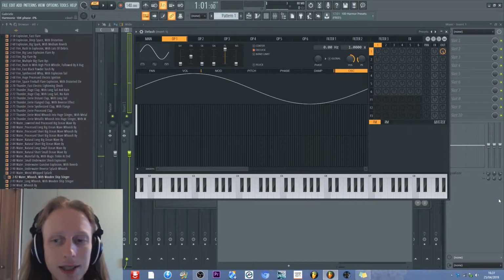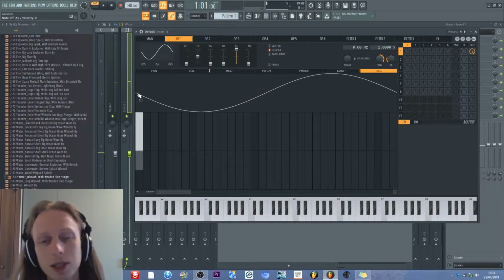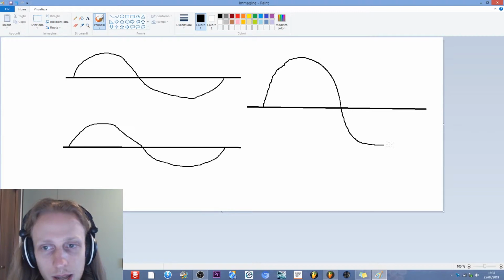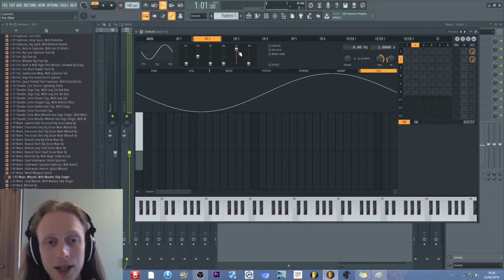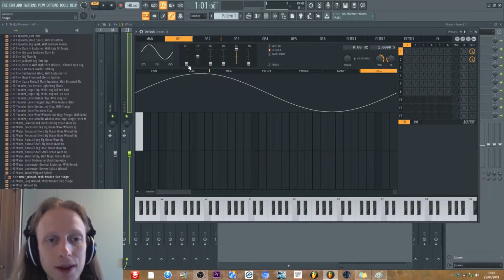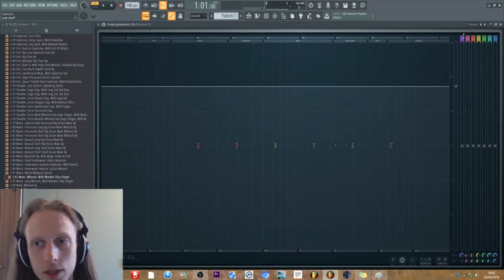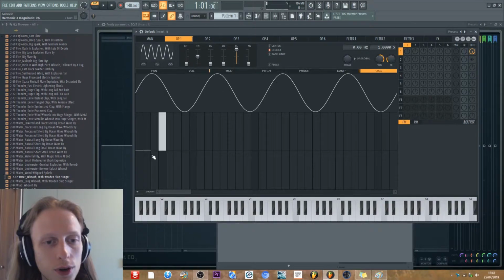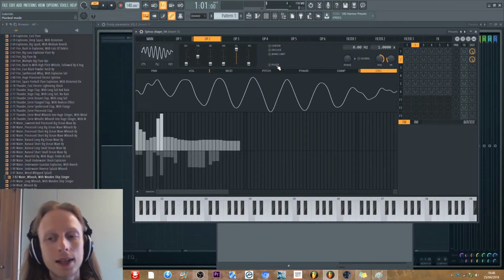Phase and Sound - How Phase is Involved in Mixing and Mastering Process - FL Studio Tutorial